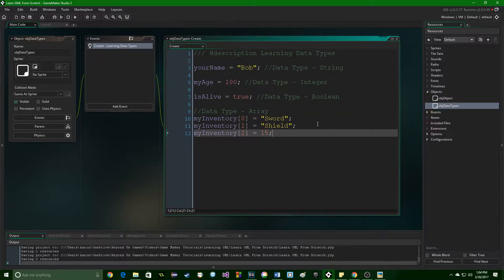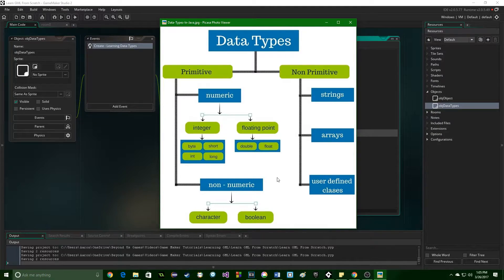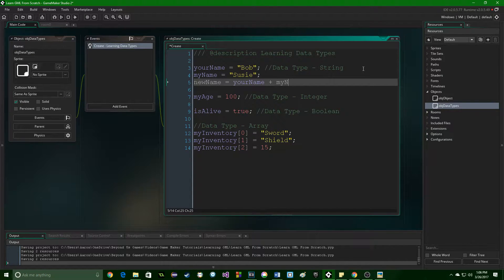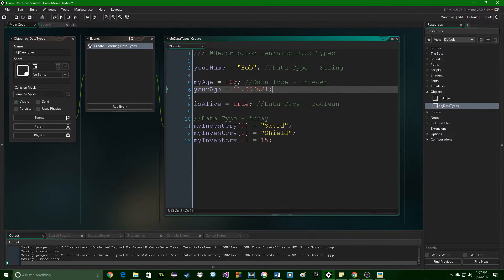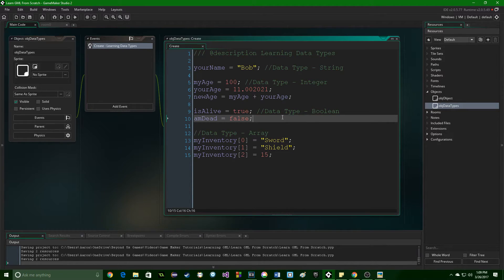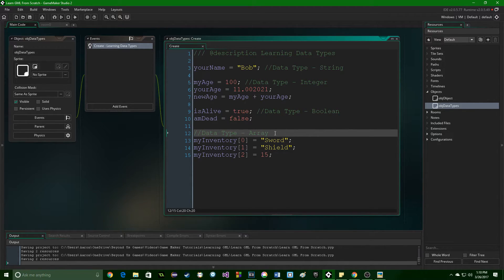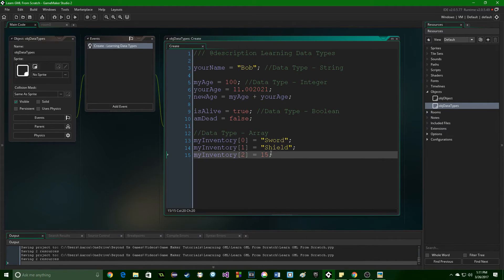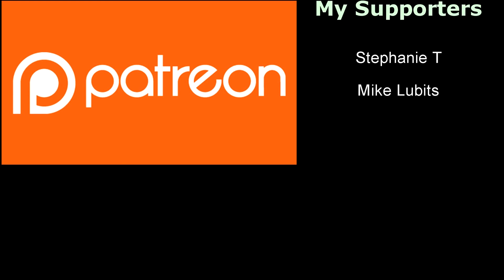[GAMEMAKER STUDIO 2] Learn GameMaker Language Part 4 – Data Types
Now we're onto learning how GML differentiates data inside of GameMaker. Understanding the different types of data you can work with and the restrictions on them are very important.